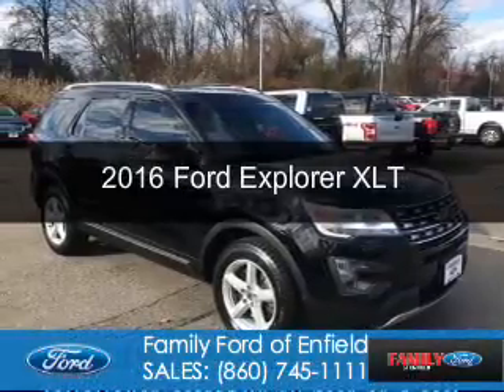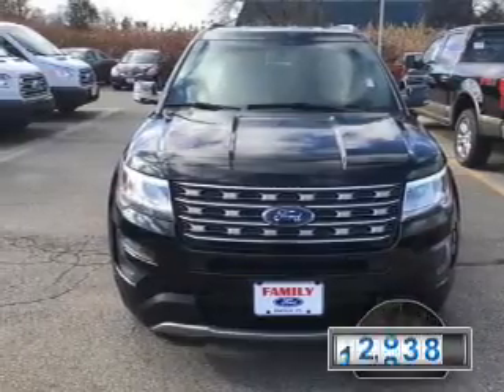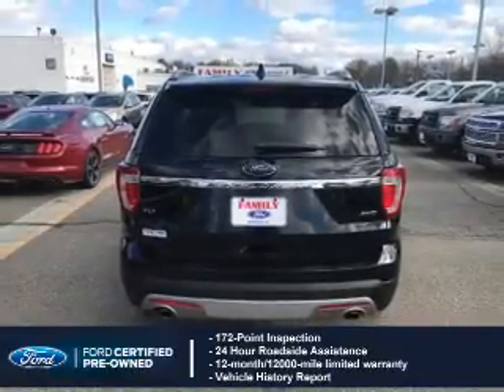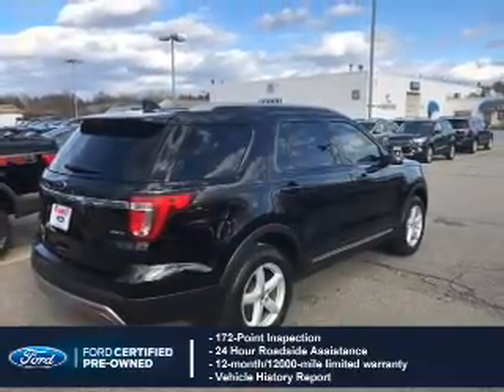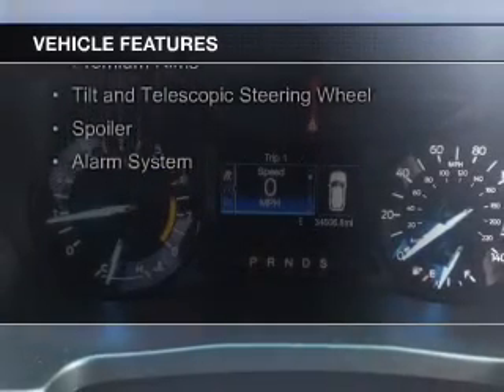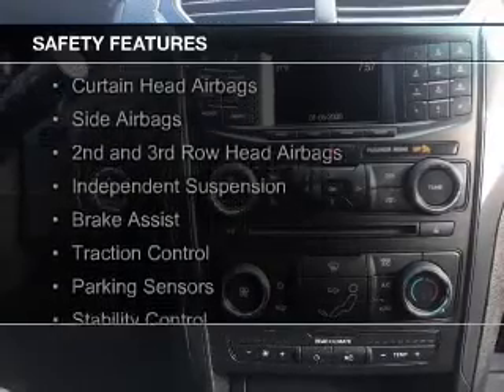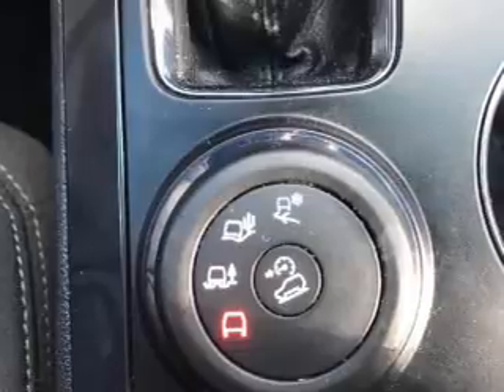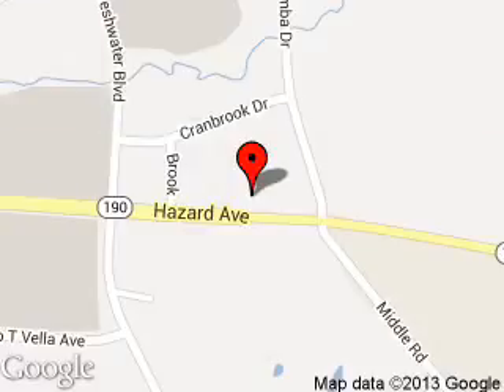2016 Ford Explorer - Enfield CT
Phone:
Year: 2016
Make: Ford
Model: Explorer
Trim: XLT
Engine: 3.5 liter 6 cylinder 24 valve
Transmission: 6-Speed Automatic
Color: Absolute Black
Mileage: 33938
Address:
65 HAZARD AVE